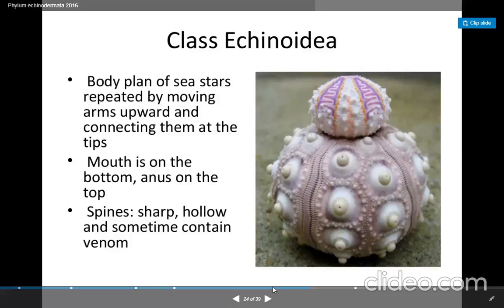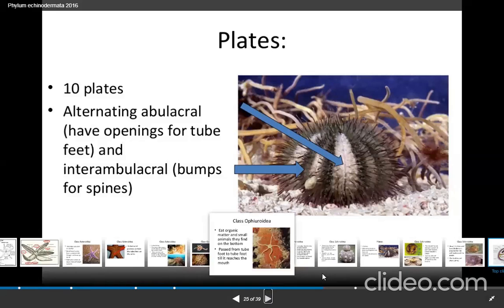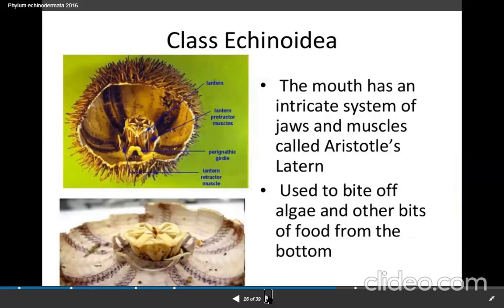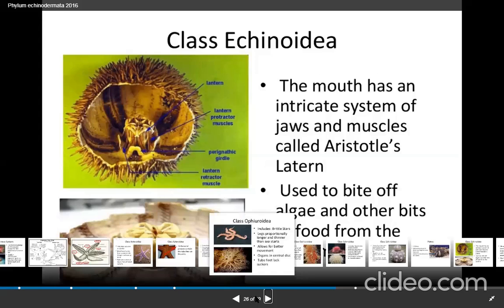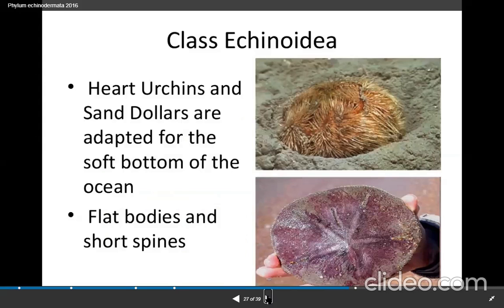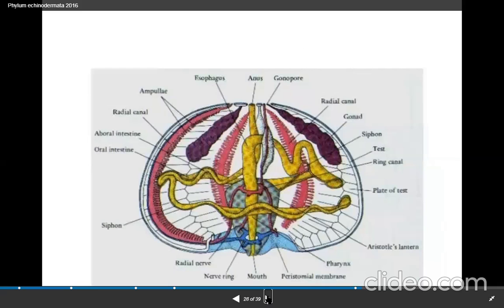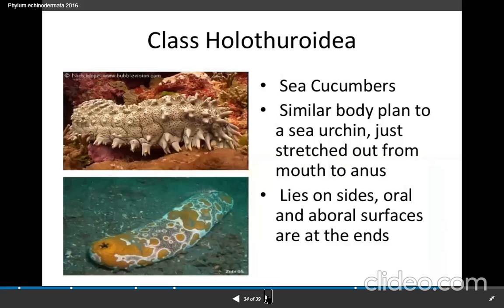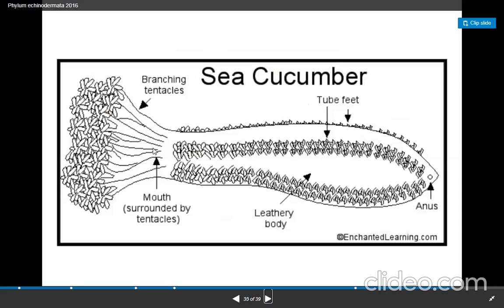zoom 0 QQuzqjW3 UY6m